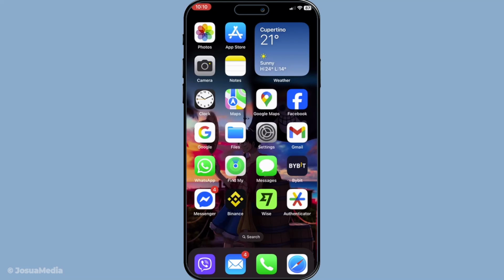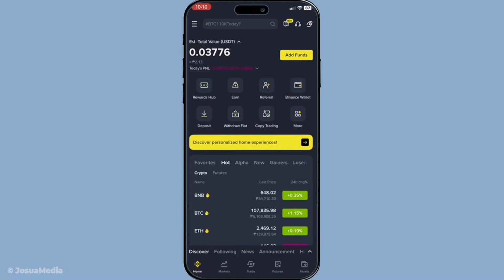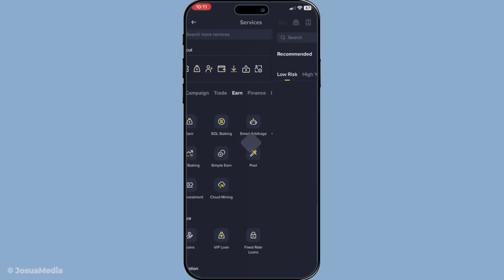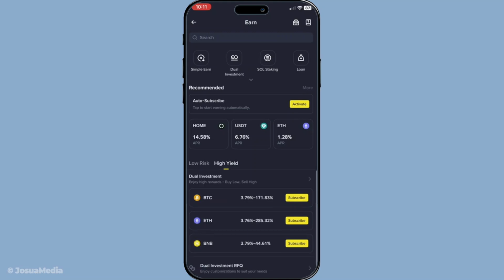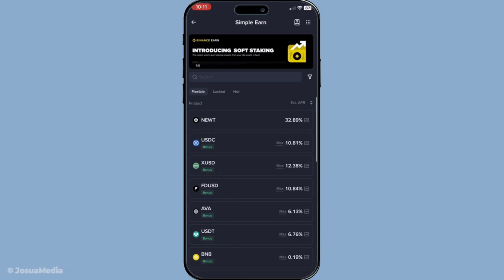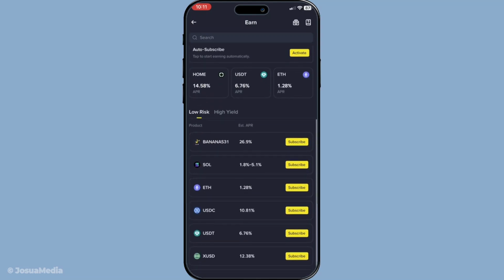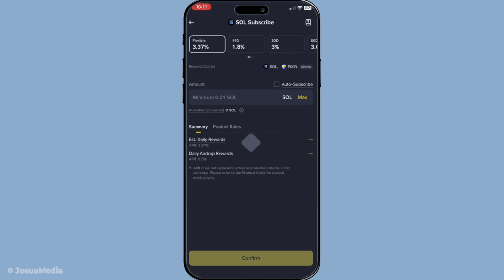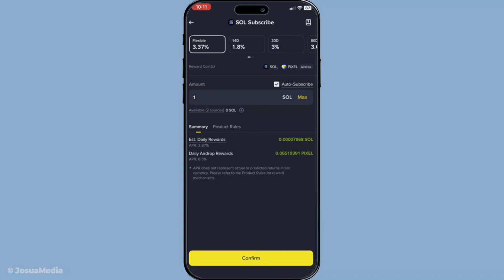How To Earn From Binance Daily (Trick To Make Money In Binance Real Earning Method)(Full 2025 Guide)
How To Earn From Binance Daily (Simple Trick To Make Money In Binance Binance Real Earning Method) (Full 2025 Guide)